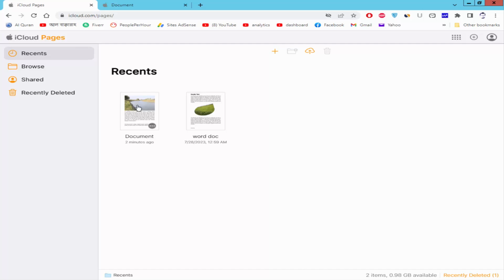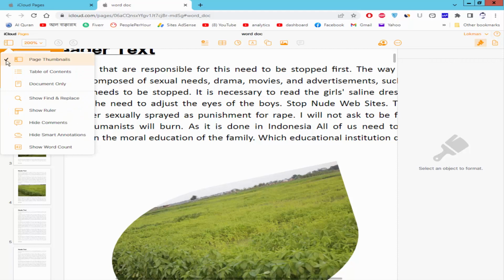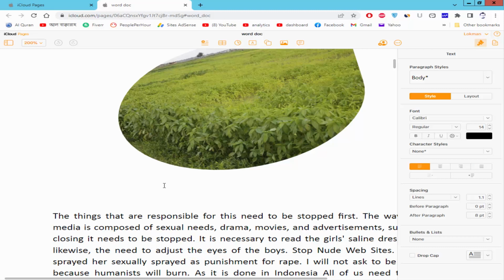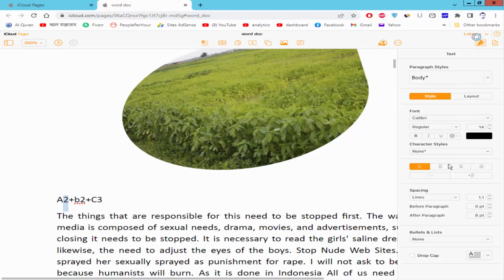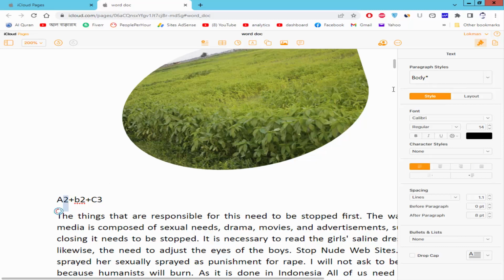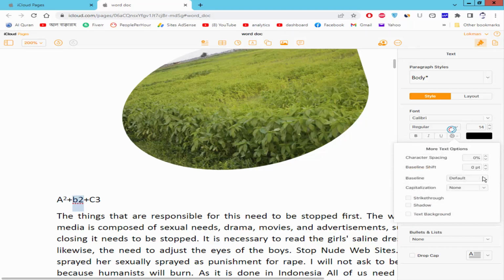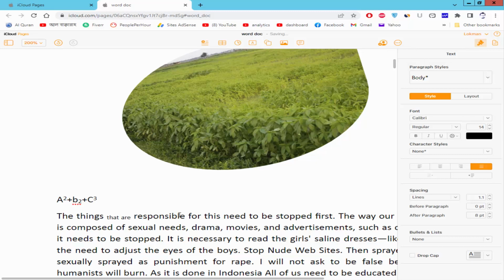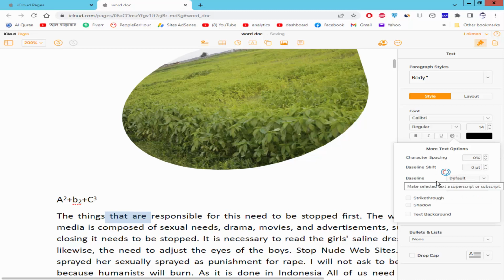How to make text Subscript and superscript in Apple pages for iCloud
Assalamu Walaikum,
In this video, I will show you, How to make text Subscripts and superscripts in Apple Pages for iCloud.  Let's Get started.

**  Service **